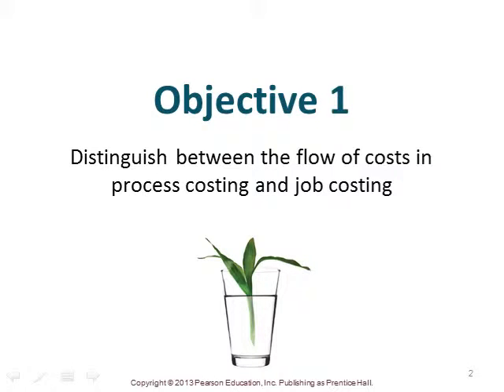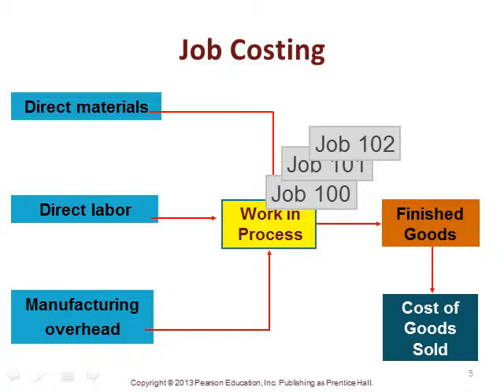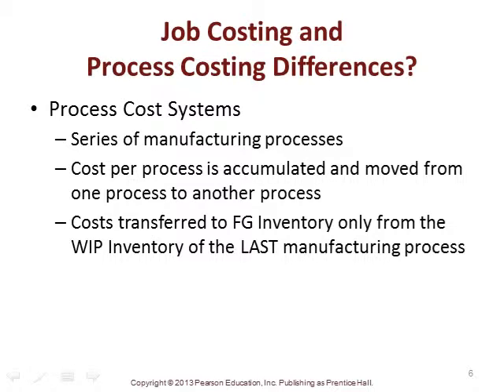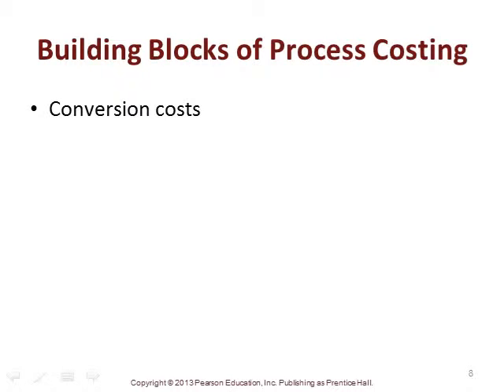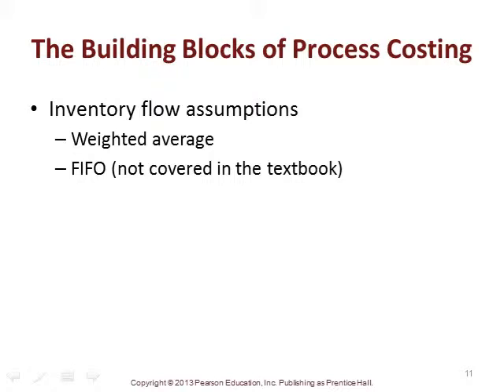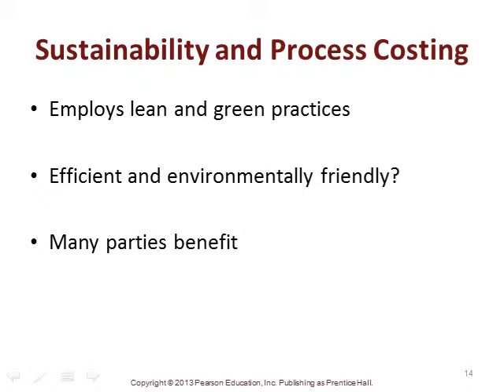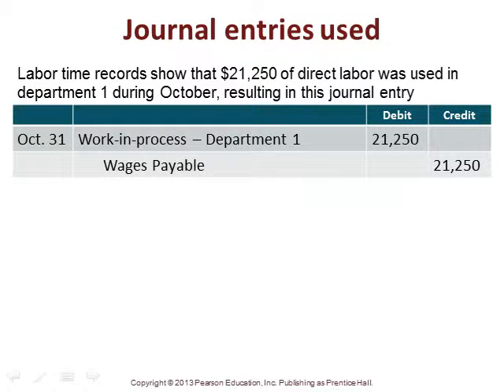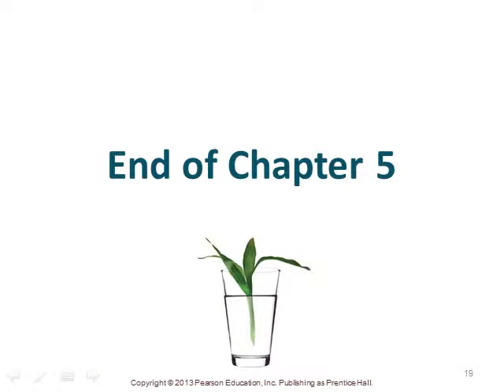MBA 636 Chapter 5 Recorded Lecture